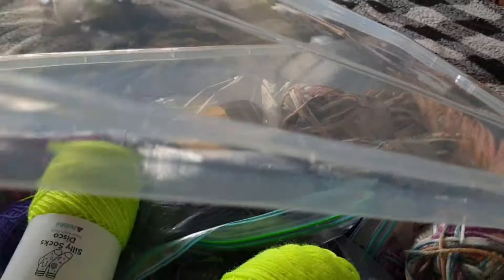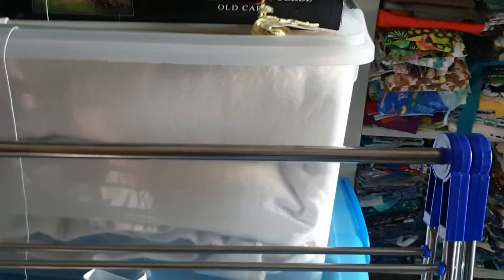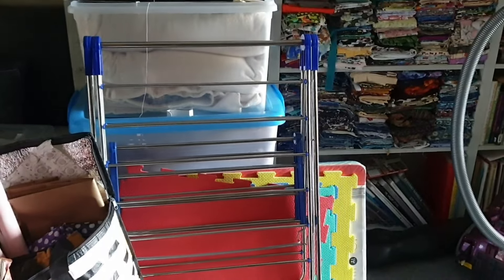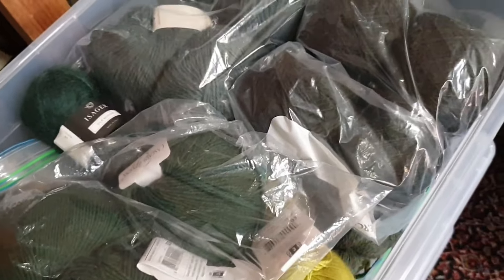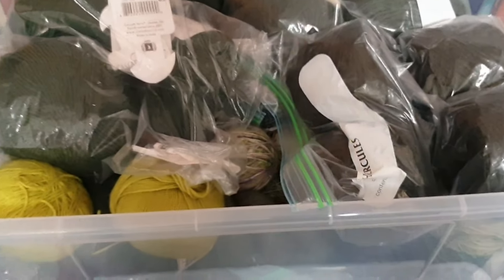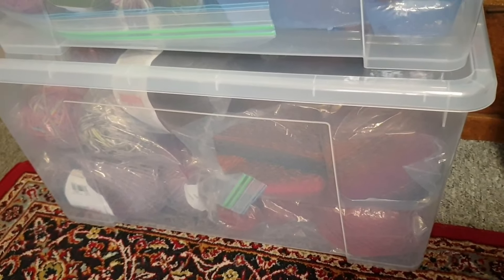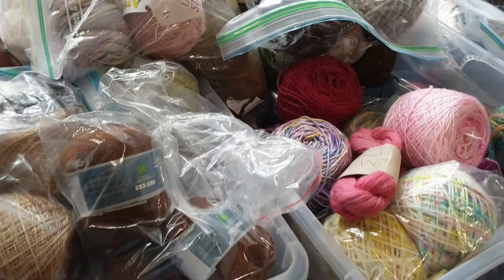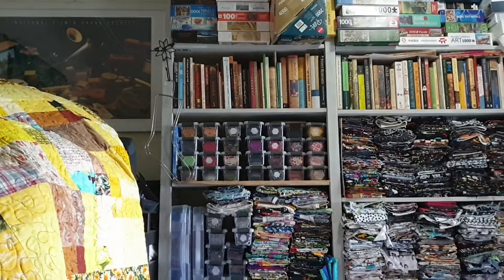Craft Room Tour & EPP Projects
Welcome to my Craft Room
♡ Reorganisation and Revisiting Unfinished English Paper Piecing Projects

1. Work in Progress
  2 knitted hats

2. Craft Room Tour

3. Revisiting Unfinished EPP Quilts
     Katja Marek 52 Hexagon Blocks Book
Liberty Fabrics

4. T-Shirt to Bolero

MAIL
Barbara Radzevicius
Bondi Junction 1355
NSW Australia